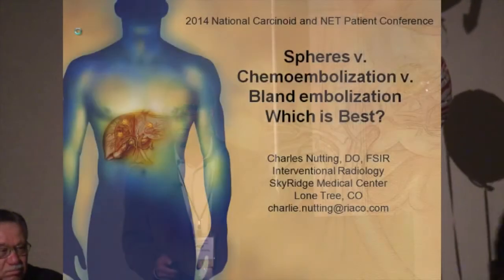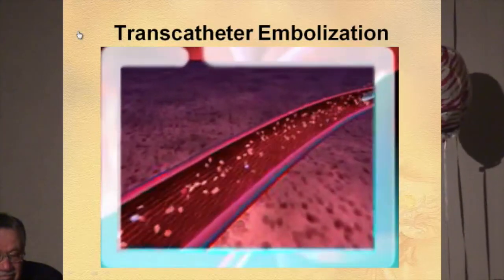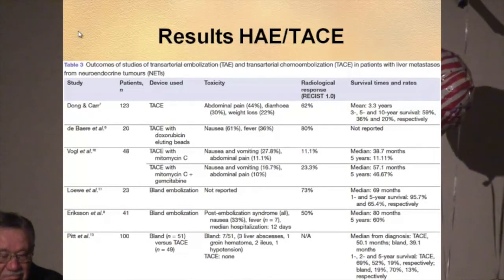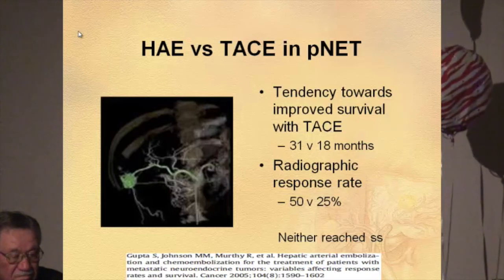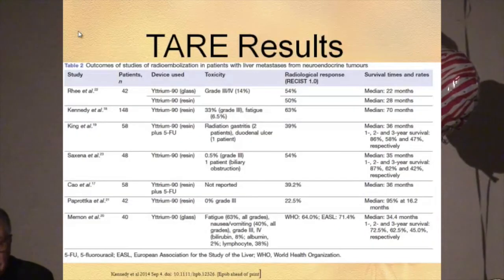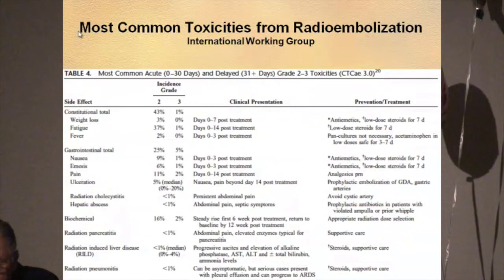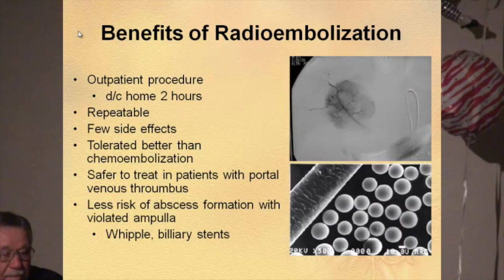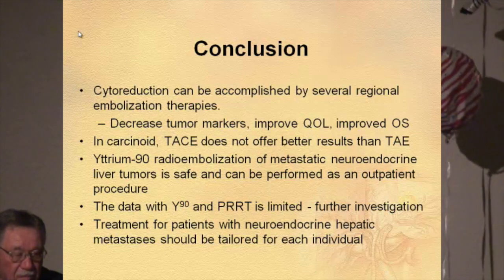Spheres vs. Chemoembolization vs. Bland embolization Which is best? - Charles Nutting, MD